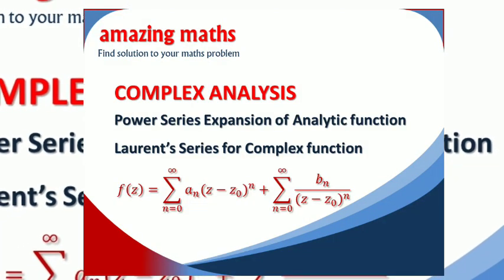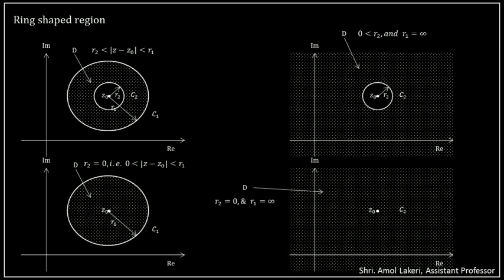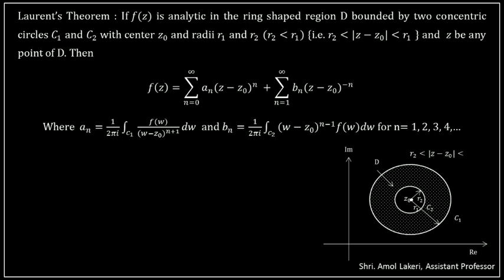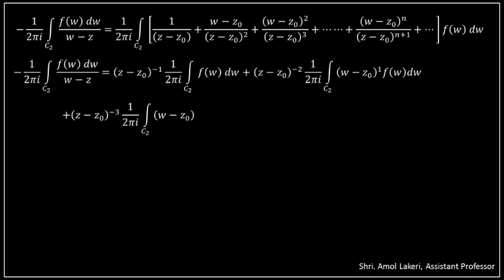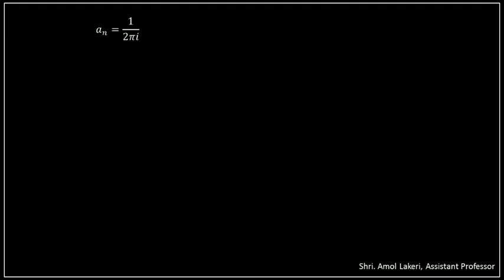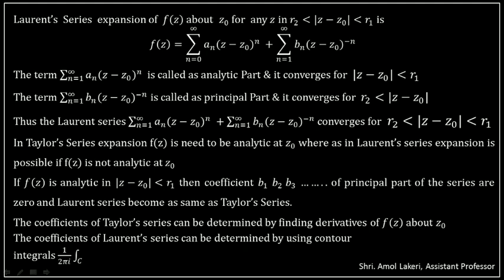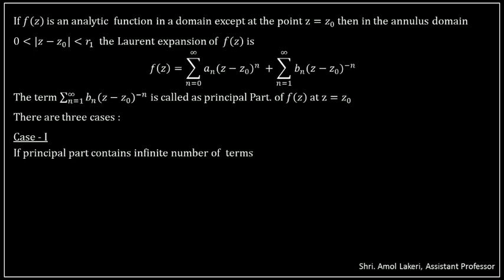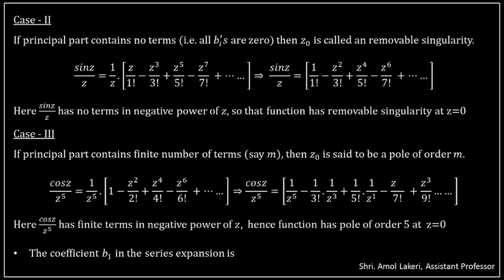Laurent's series | Complex Analysis | Expansion of analytic function as power series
expansion of analytic function as power series, comparison of between taylor's and laurent's series
singularities of function by using laurent's series
residue of function at given point
easy and simple method to the proof of Laurent's theorem
analytic function
annulus region, ring shaped region
analytic part and principal part of series